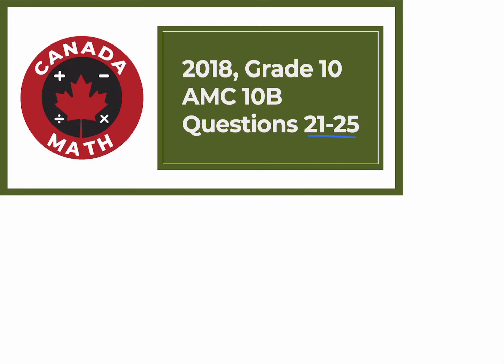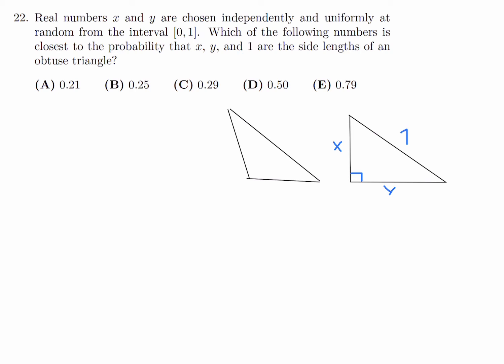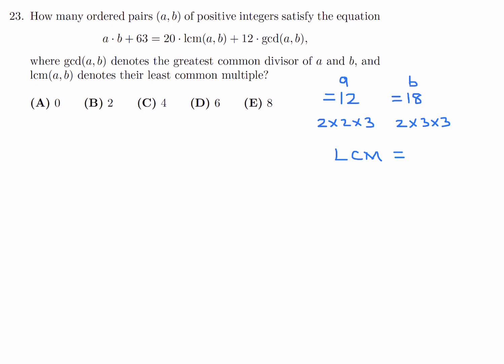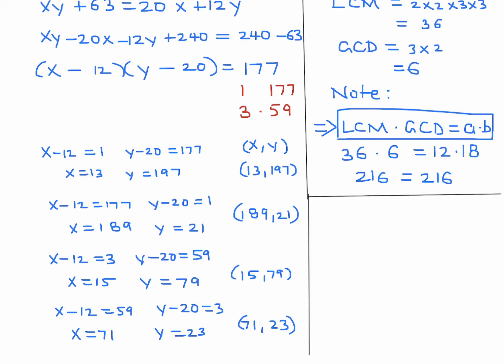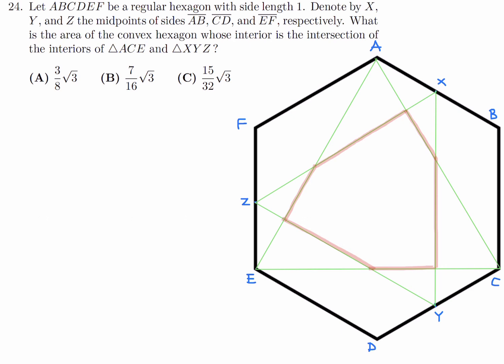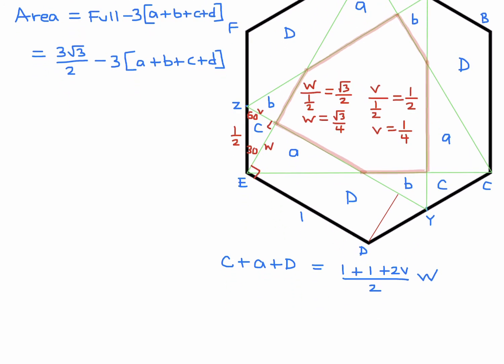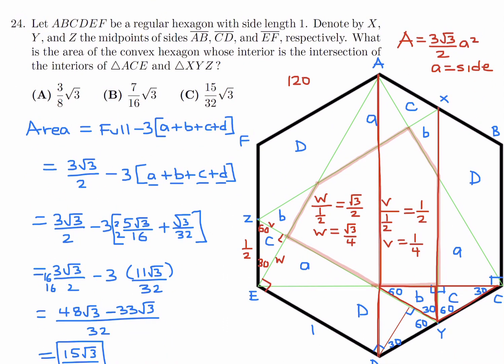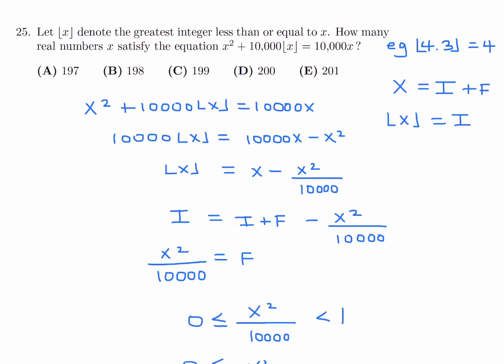2018, Grade 10, AMC 10B | Questions 21-25